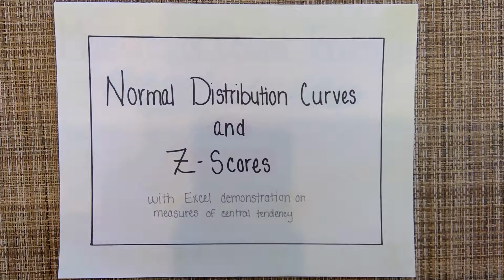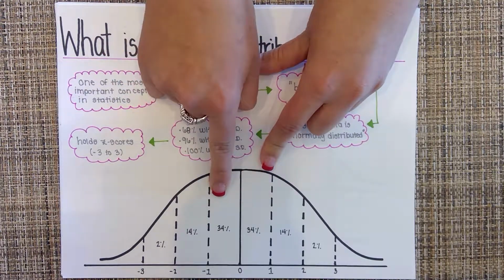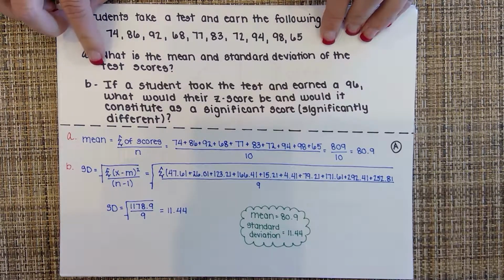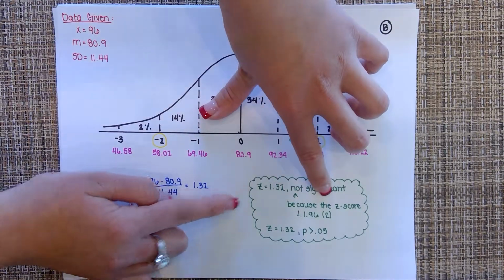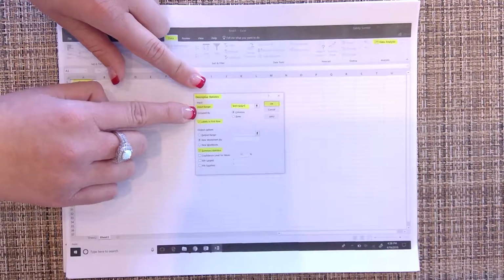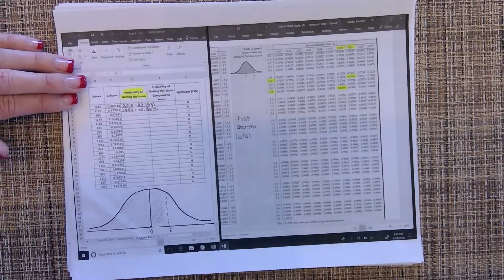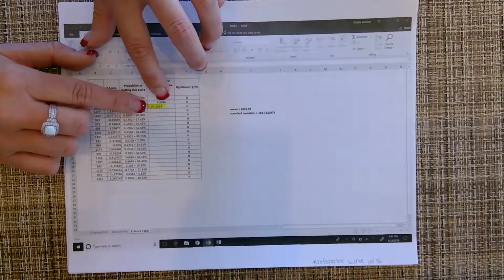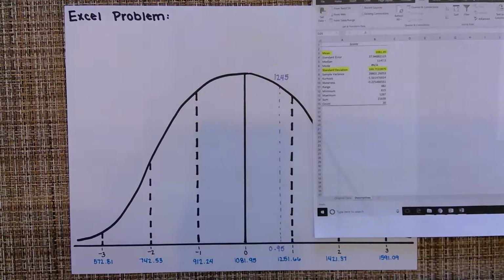Statistics Video - Normal Distribution Curve and Z-Scores